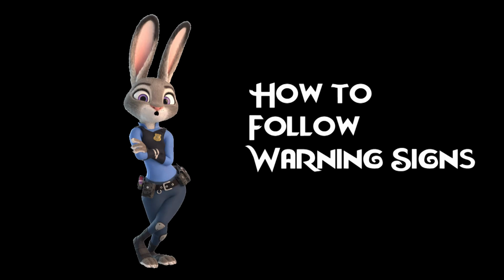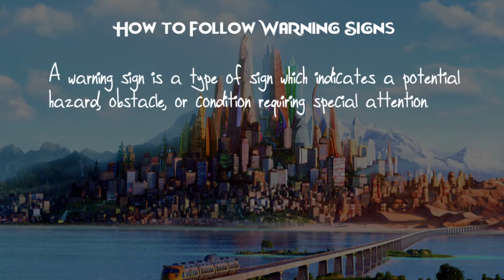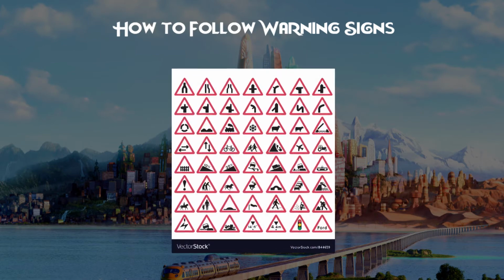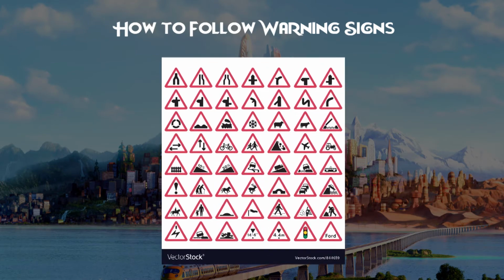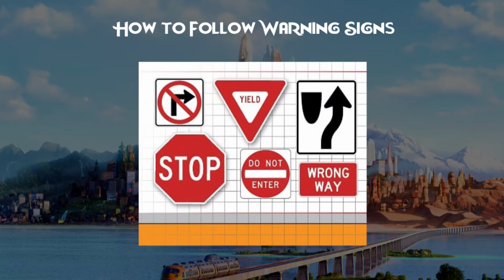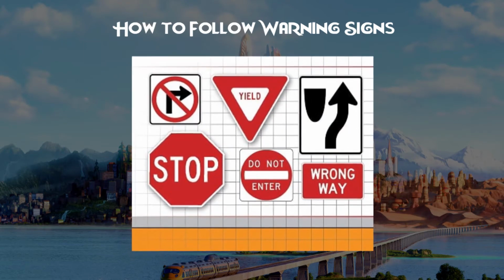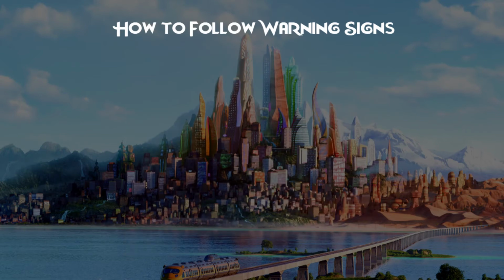Judy Hopps Teaches How to Follow Warning Signs